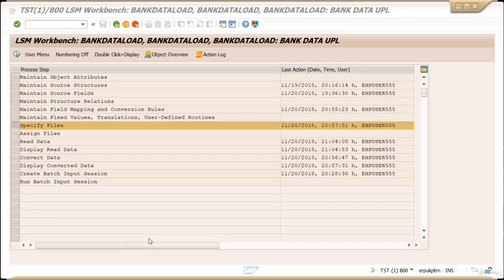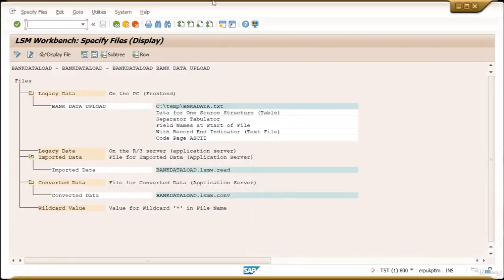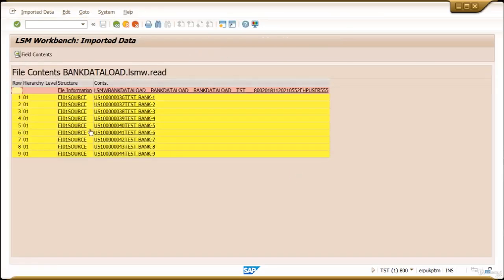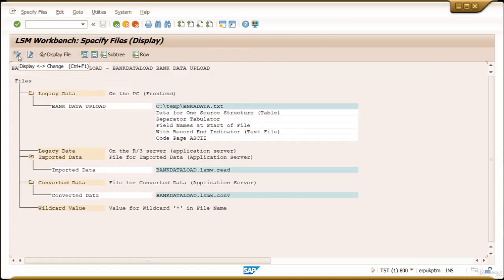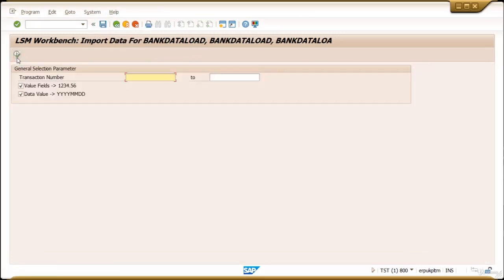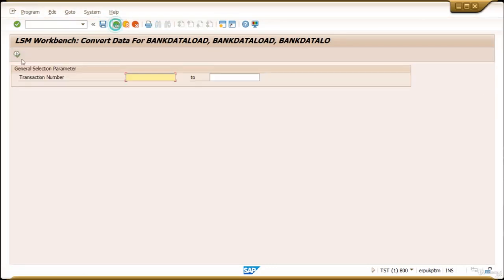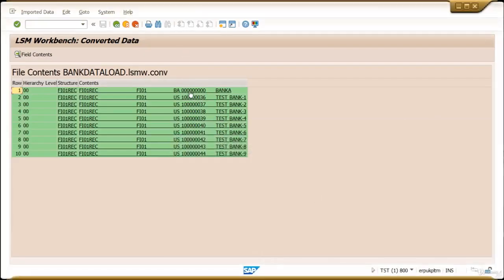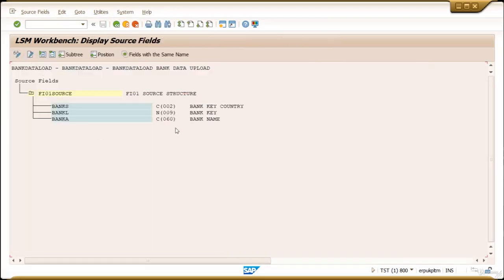LSMW DAY- 46 || Functioning of Field Name at Start of File Option in LSMW || saps4hana #2025